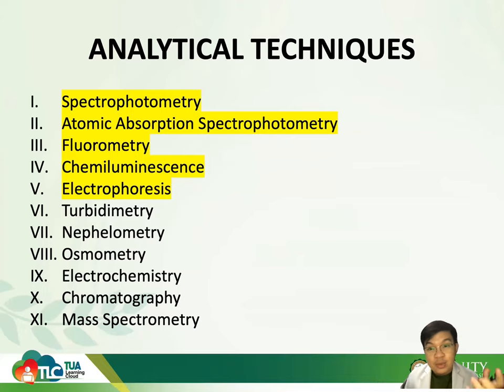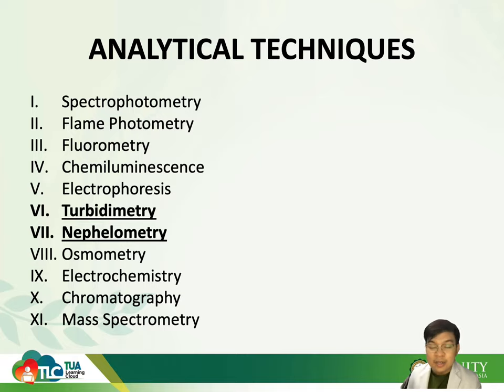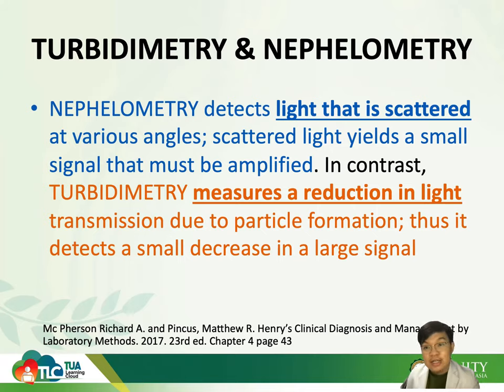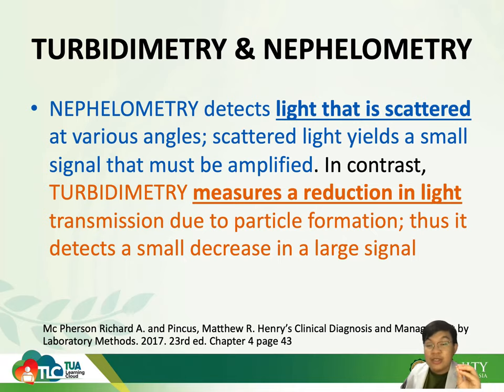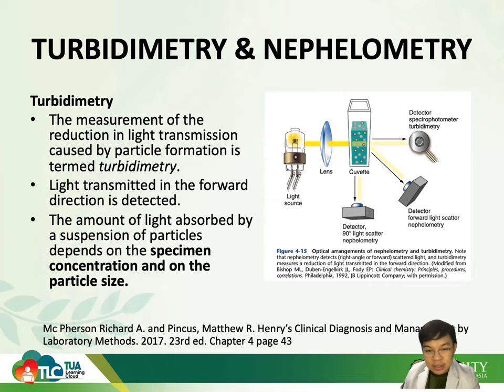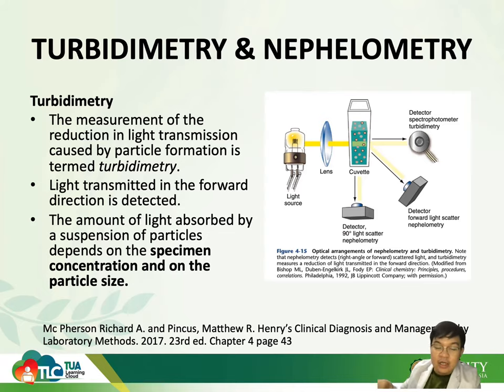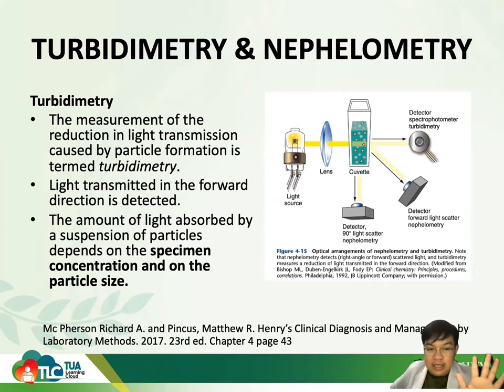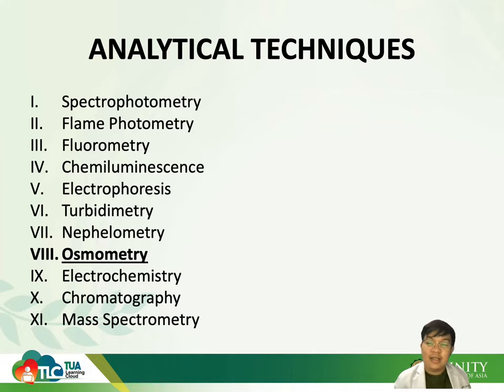6_CCM_111-Nephelometry & Trubidimetry